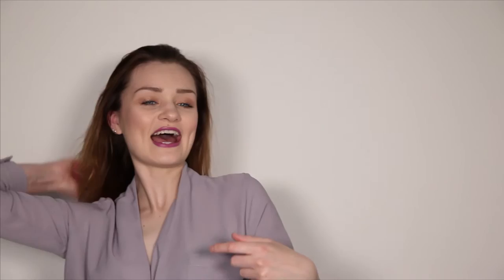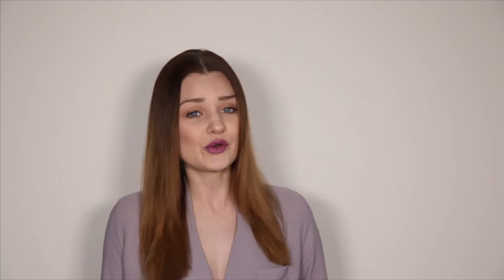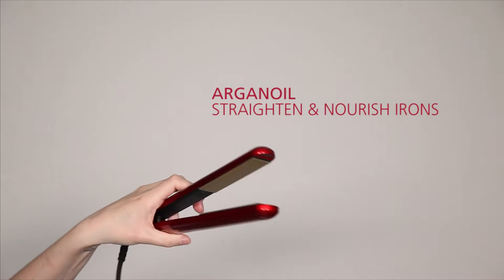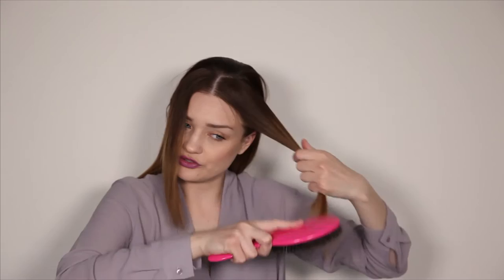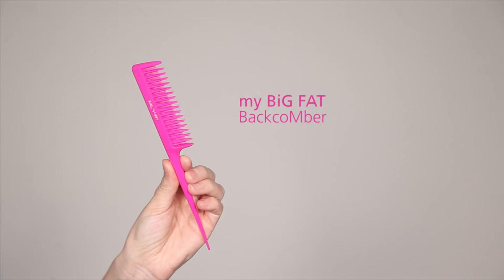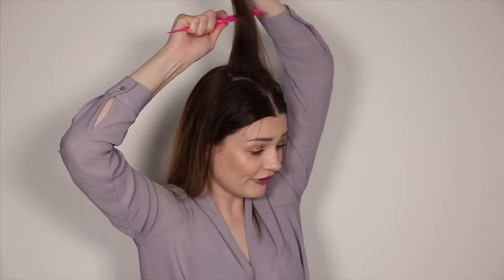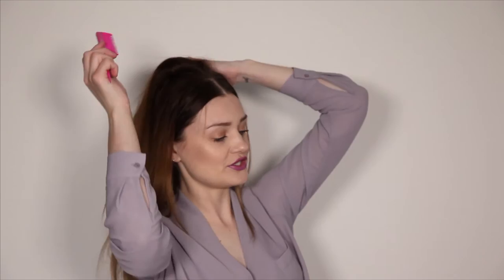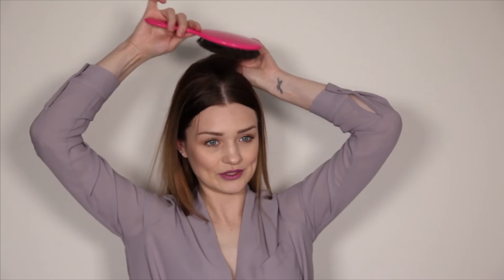Get the LooK: Kim Kardashian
My LoveLeeGirl Tiny Twisst creates a chic Kim Kardashian inspired HAiR LooK.

Have Fun, Look Wicked, Smell BEAutiful xXx

PRODUCTS USED...

SOCIAL MEDIA...